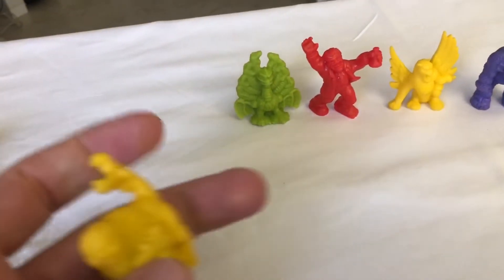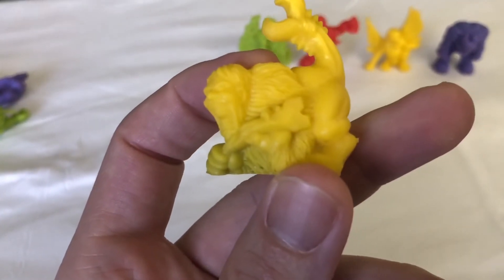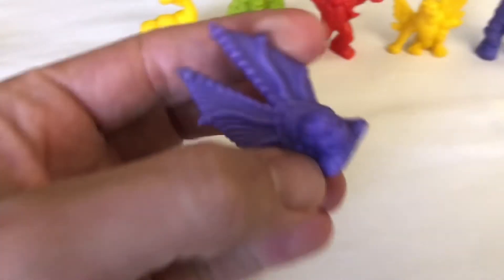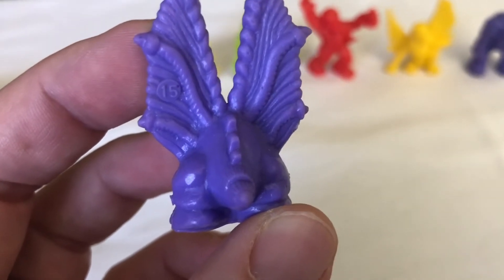Halloween toys Monsters in My Pocket series 1 collectible figures review. Part 2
Halloween toys monsters in my pocket series 1 collectible figures  review on Rug Time Toys part 2. Come check out some 90's toys! We take a close look at some matchbox toys, monsters in my pocket figures Triton, hydra, manticore, Catoblepas ,Medusa, Behemoth, Jotun troll, Winged panther, Hobgoblin, Mad scientist and Bigfoot just in time for Halloween on Rug time toys.